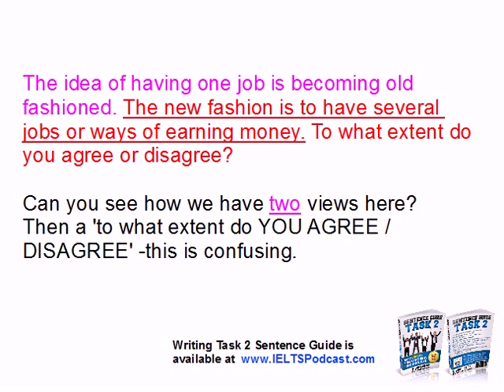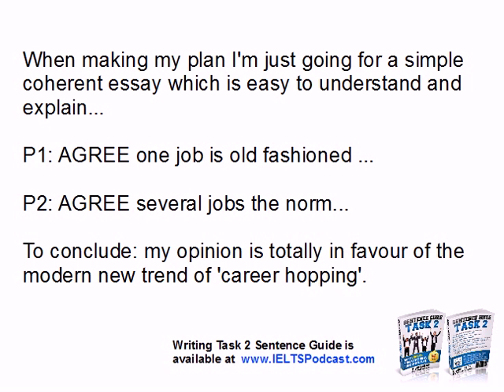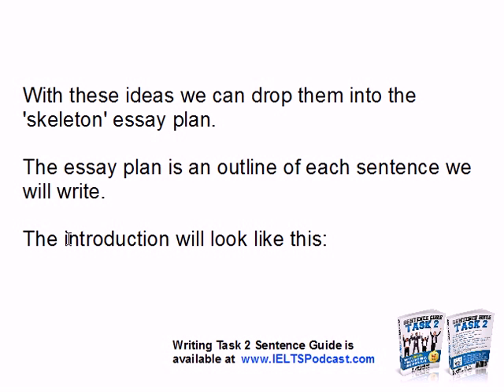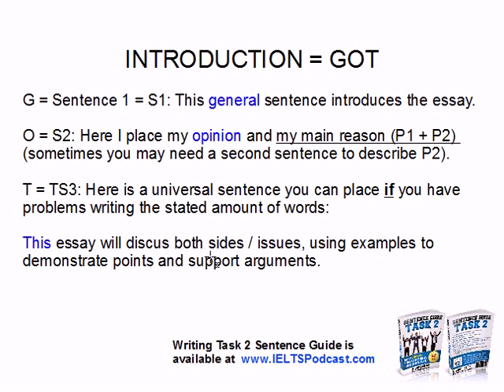IELTS Writing Task 2 5 min Tutorial part 1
5 minute tutorial on how to start your IELTS Task 2 Essay.

To successfully accomplish the Writing Task, you should extract two positions from the question and build your essay around those two ideas. If you have two different views in the question, you can try to agree with both, extract it, and put your opinion at the end. Focusing on the two extracted ideas, you can build a simple essay, with each body paragraph being based on each point. This means that P1 and P2 will form the skeleton essay plan, while three key sentences will shape your introduction according to GOT principle (general sentence, opinion, and the universal truth).